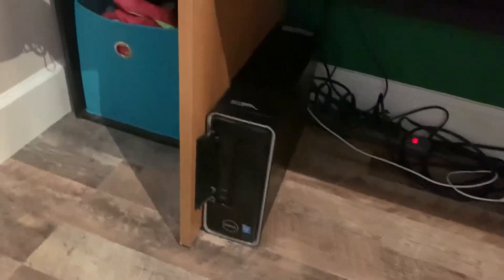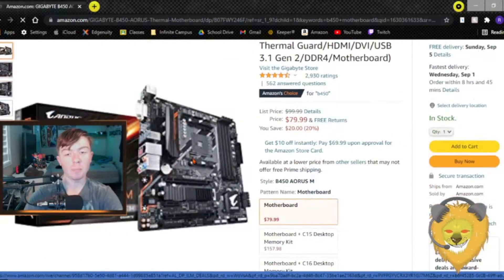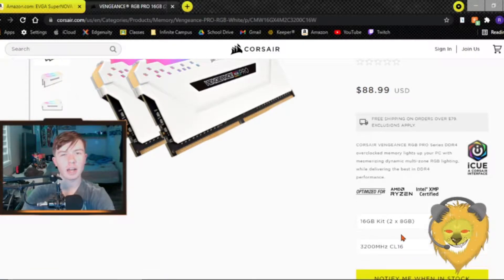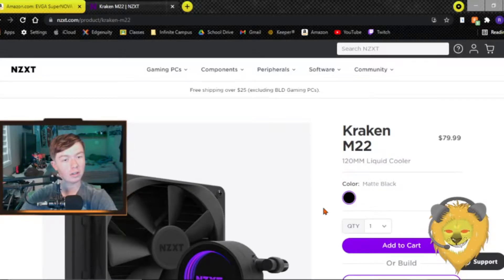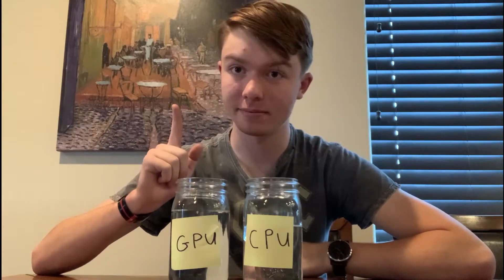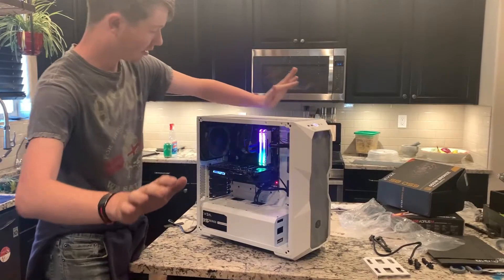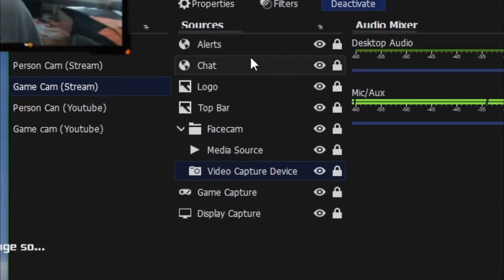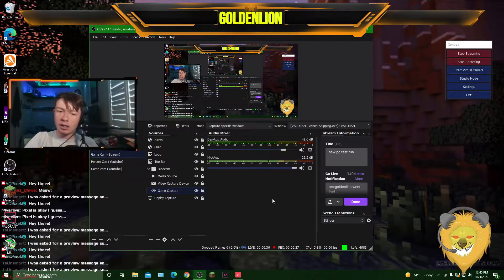Great Budget Streaming PC in 2021 | Apollo V1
HEY GUYS!!
Welcome back to GoldenLion!

Today I build my new rig for content, amd at the same time show you what to get and the preformance it has if you want to do it yourself!